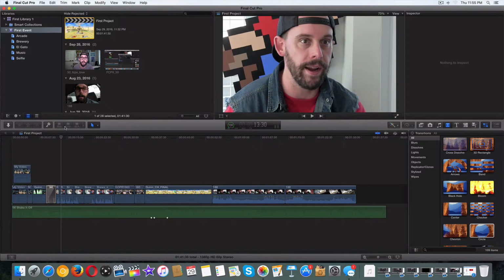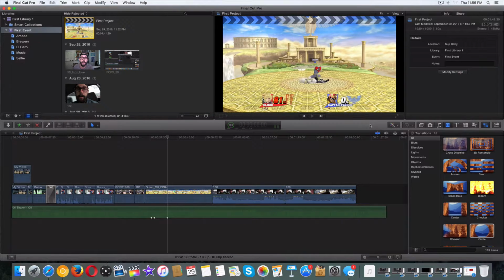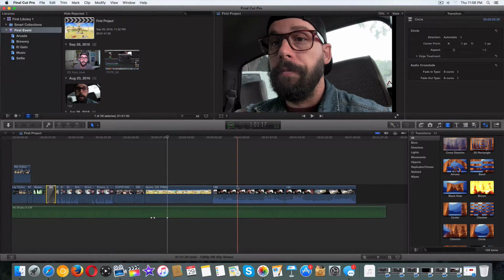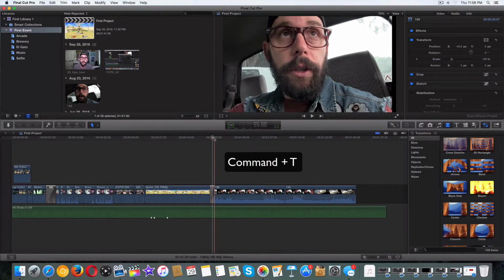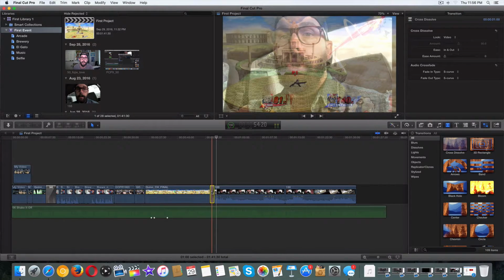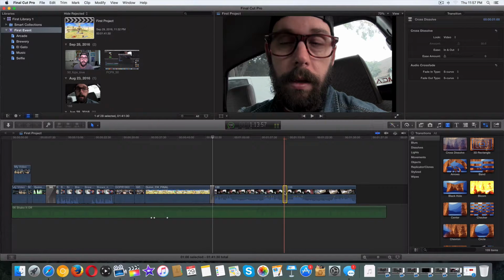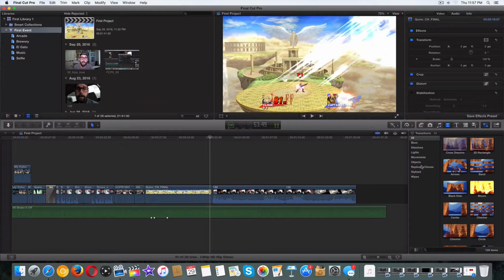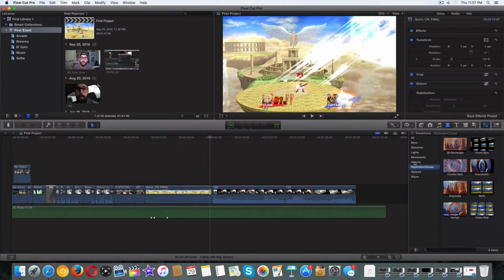51. How to USE TRANSITIONS Final Cut Pro X 10.2 (2016)